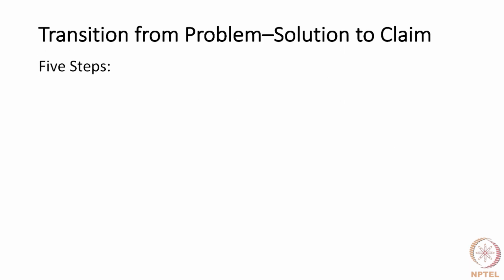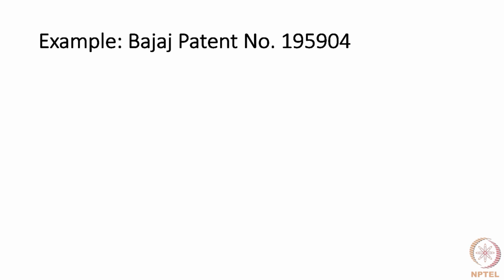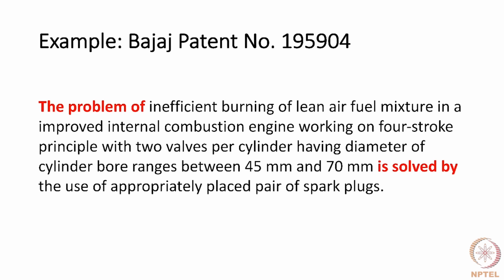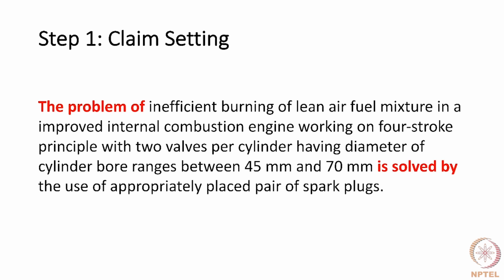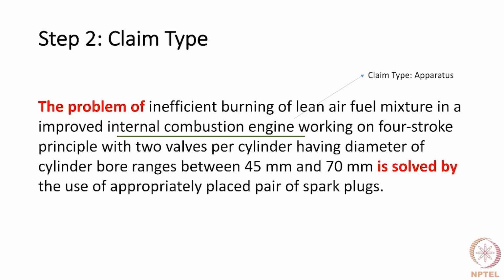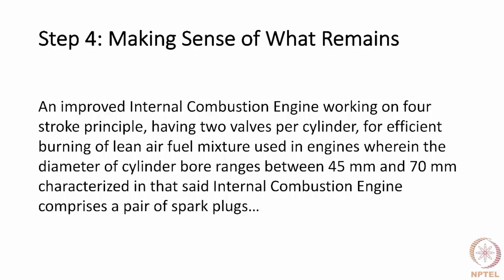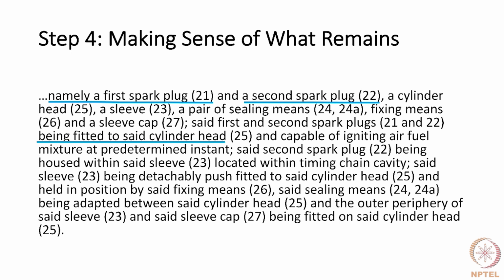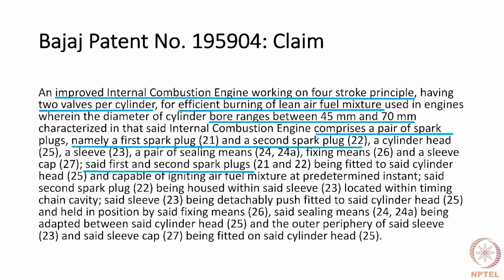Problem-Solution to Claim